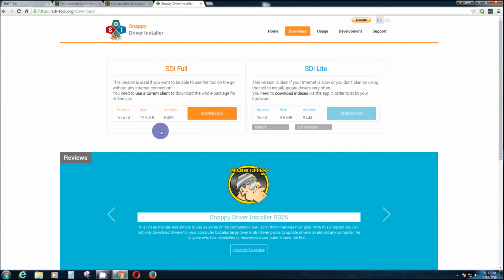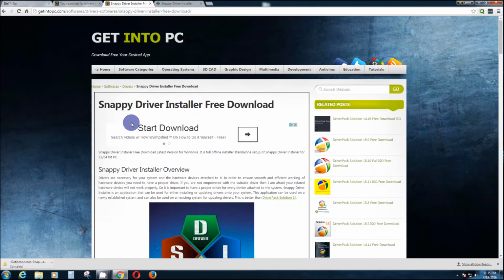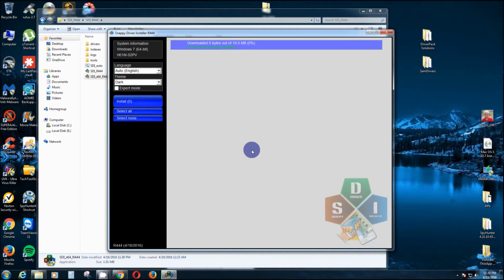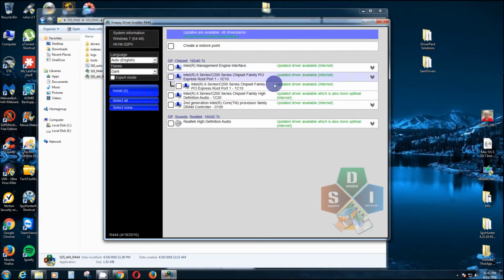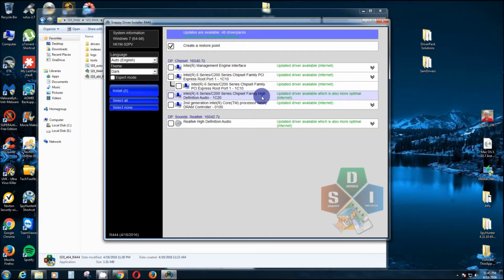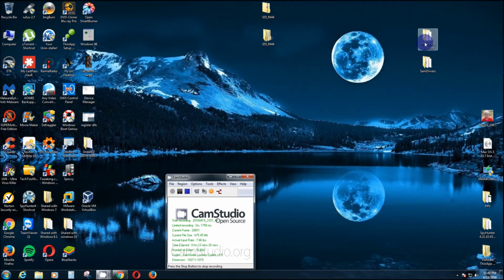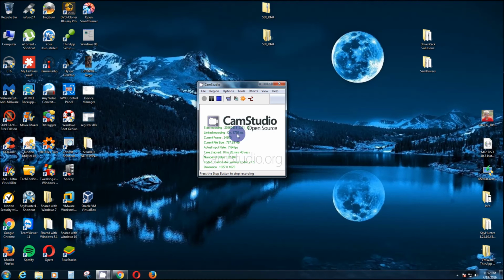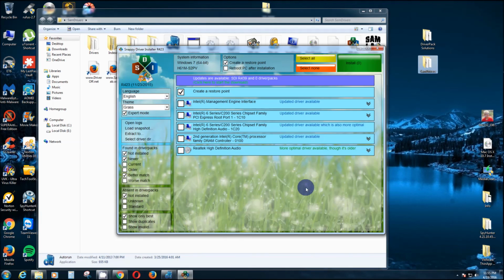Installing drivers (with or without) Internet connection (Free) HD 2016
You can Install Drivers for free with the use of Snappy Driver installer and it will not slow your computer down at all.